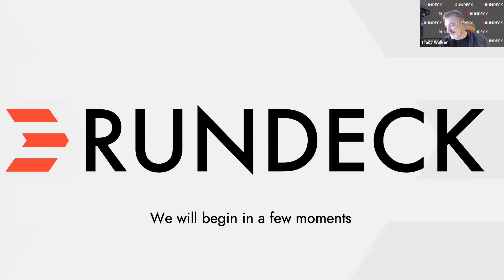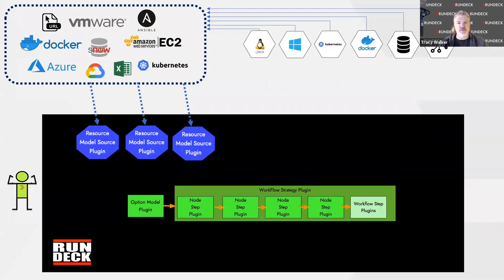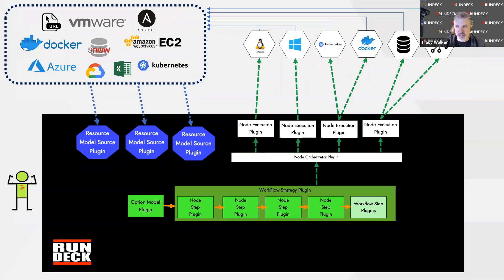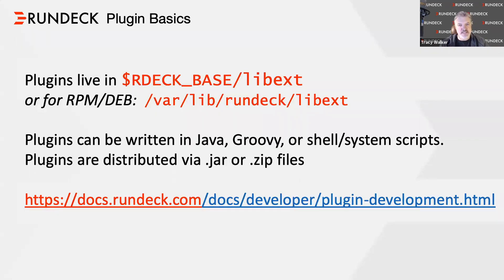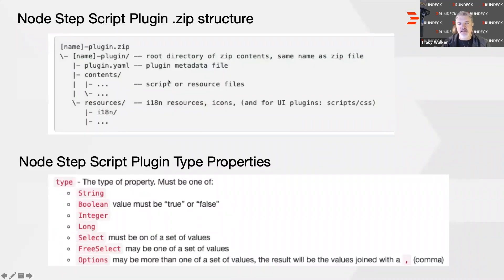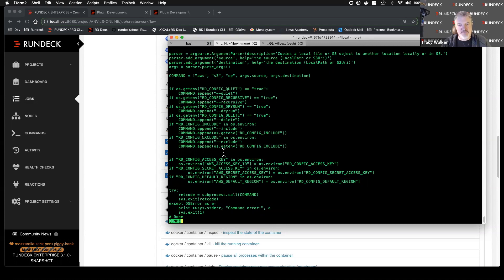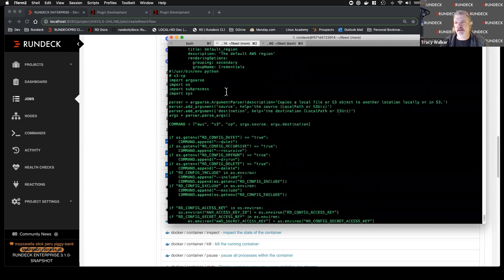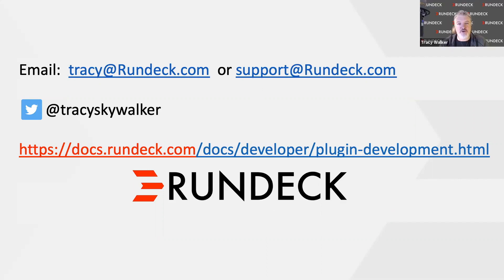Customer Success Tutorial: Node Step Plugins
This tutorial will focus on creating node step plugins using existing scripts.  We'll include live demos and a Q&A session.

--or--